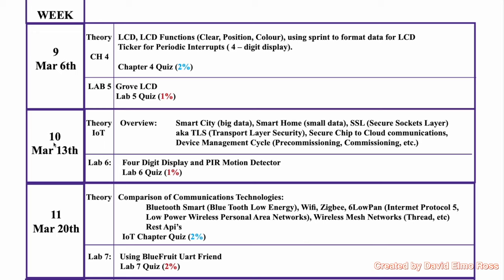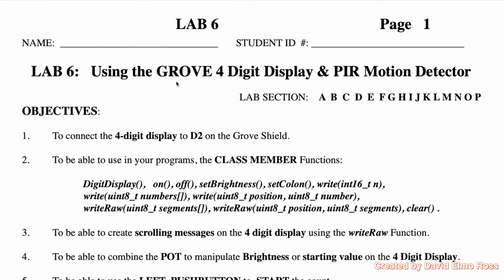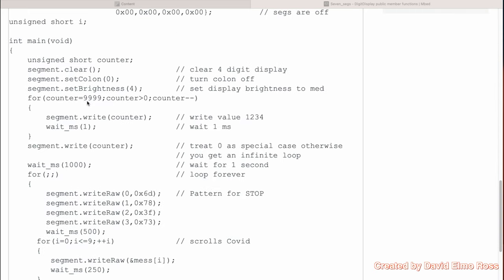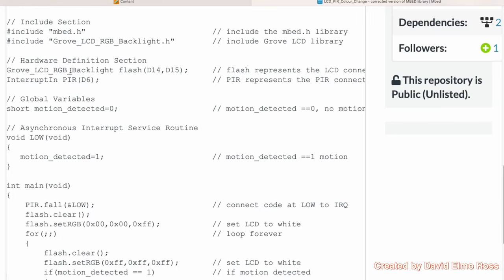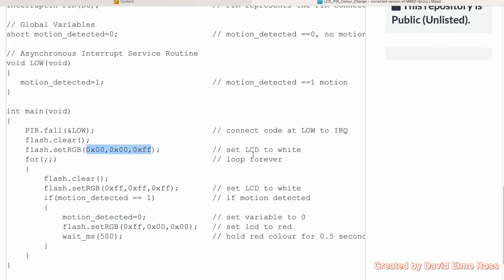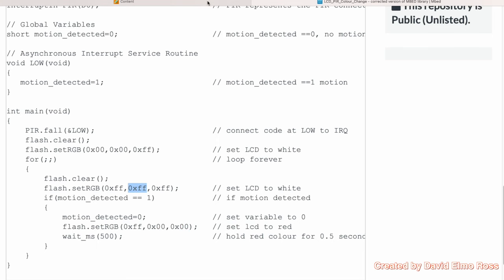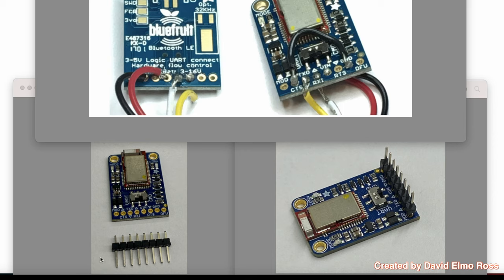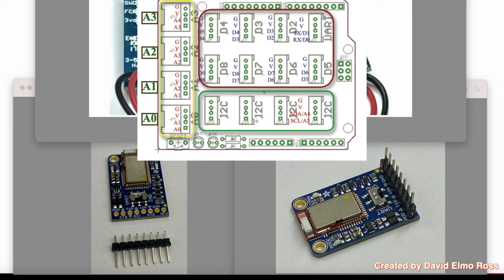MCO455 WEEK10 LECTURE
This is a short video to show how to deal with the hardware connections of the Grove 4 Digit Display, Grove PIR Motion Detector, and AdaFruit Uart Friend to the GROVE SHIELD, that is connected to the FRDM-K64.

Intro:(0:00)
4 digit connections:(0:16)
4 Digit Functions:(0:54)
Code for 4 digit:(1:39)
writeRaw:(2:25)
PIR:(3:04)
PIR connection:(3:25)
PIR Interrupt setup:(3:34)
LCD RED when Motion Detected:(4:39)
Lab 7:(5:29)
Bluefruit Soldering Instructions:(5:54)
Seeing if it works:(7:28)